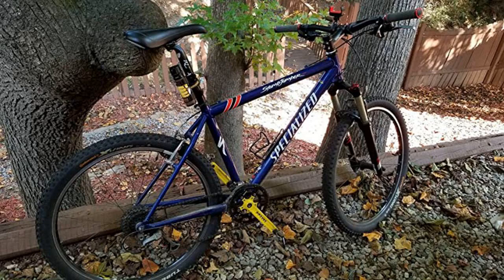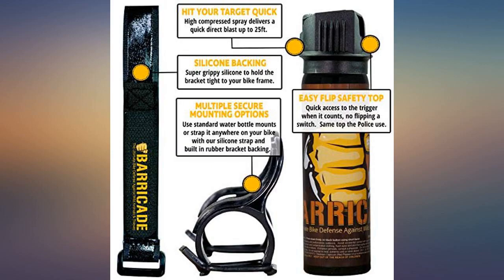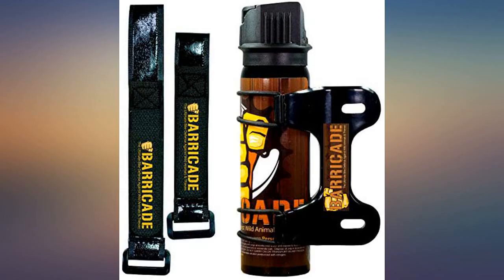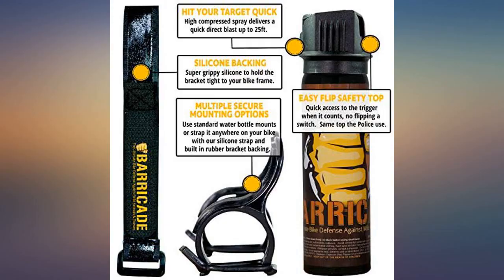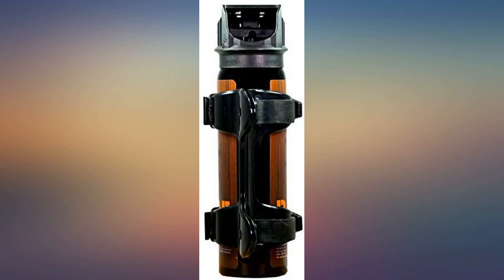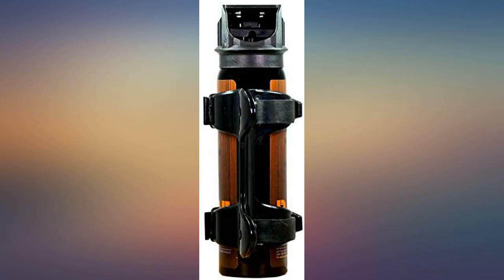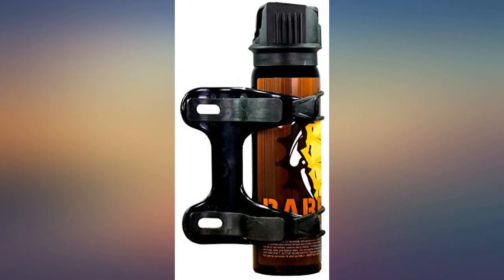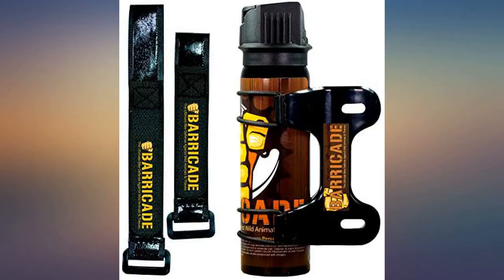Barricade Pepper Spray for Cyclists - Bicycle Mount - Attaches to Water Bottle Cage review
Main Features:
by entering your model number.. HEAVY DUTY UNBREAKABLE BRACKET: Dual snap-in, snap-out bracket made of high strength ABS plastic with rubber straps for extra pepper spray can security to the bracket.. MULTIPLE MOUNTING LOCATIONS: The bracket has built in water bottle cage mounts & has a curved designed with rubber backing so the bracket can be mounted anywhere with our unique designed silicone straps if water bottle cage mounting isn't an option.. POLICE GRADE PEPPER SPRAY: 4 ounces of police-grade pepper spray that shoots up to 25ft feet with a quick flip safety top.. $4 REPLACEMENTS FOR LIFE & 100% GUARANTEE: Lifetime Warranty On Your Barricade - $4 Pepper Spray Replacement Cans For Life. If you are not satisfied for any reason, return your Barricade for a full refund, no questions asked. You have nothing to lose.